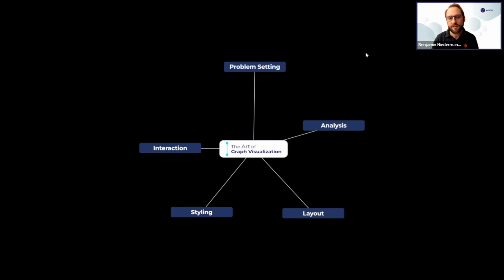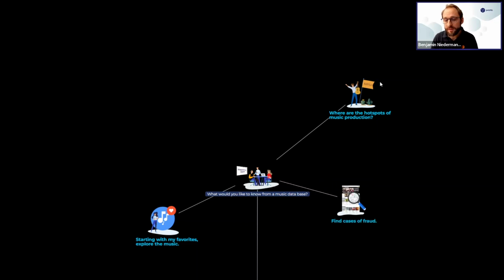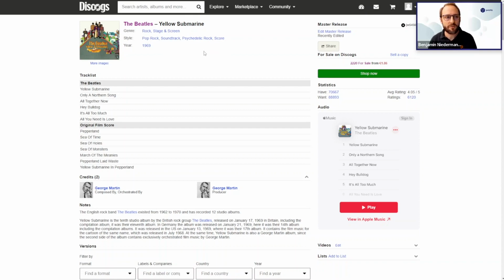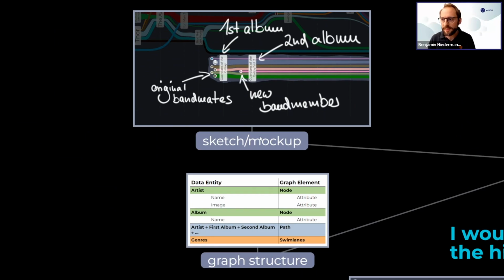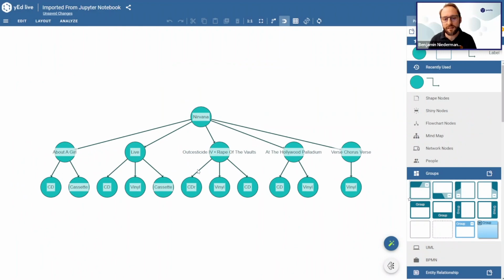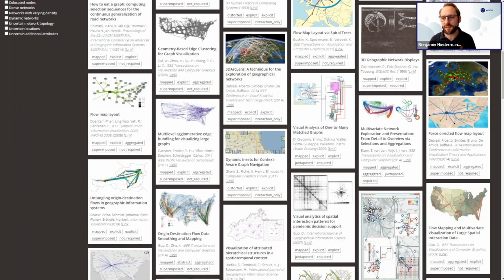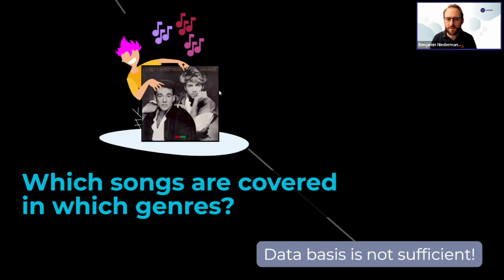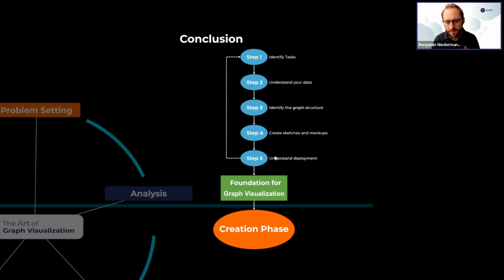Getting Started: From Data to Network Visualization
Discover the fascinating world of graph visualization in our webinar series, The Art of Graph Visualization. In this series, you will learn techniques to create compelling graph visualizations.

In this second session, 'Getting Started: From Data to Graph Visualization', you will learn how to work with your data and create compelling diagrams.

00:00 Introduction
0:32 Overview
2:25 Understanding the problem setting
4:51 Running example: database on audio recordings
6:56 What are interesting questions for the database?
10:10 How is the data structured?
13:48 What is the underlying graph structure?
44:10 How is the graph visualization deployed?
47:55 Conclusion
50:45 Q&A Session